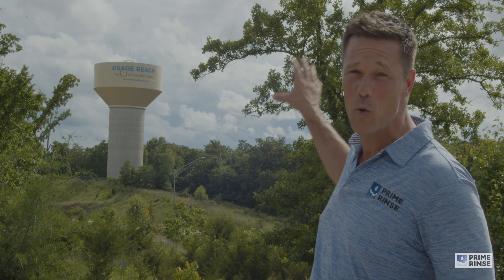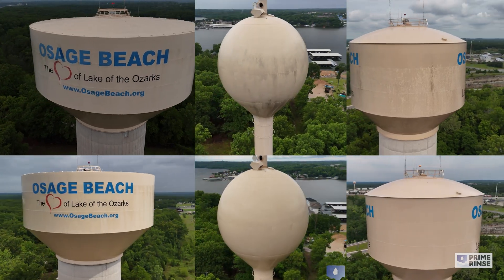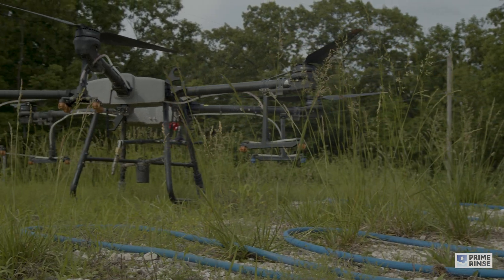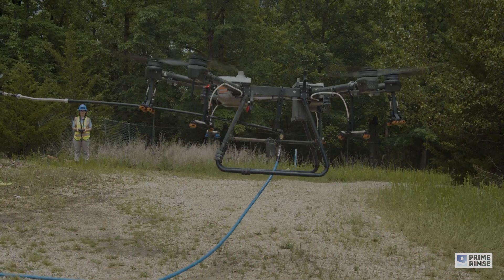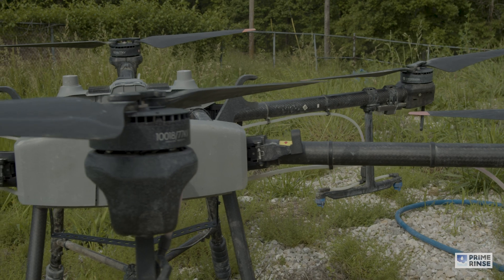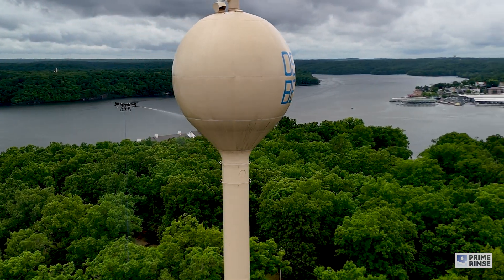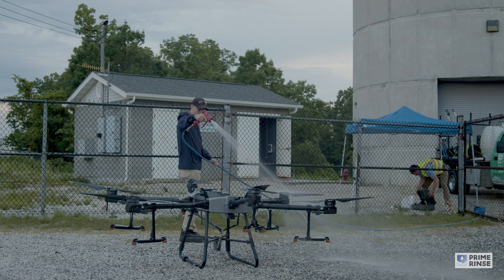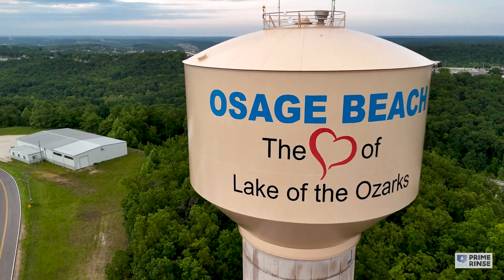Hydropillar Water Tower Cleaning - Drone Washing by Prime Rinse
Prime Rinse was contracted to clean three water towers for the city of Osage Beach Missouri.  The work included two hydropillar water towers and one pedisphere tower.  Thanks to our custom modified water tower cleaning drones, Prime Rinse was able to complete the contract in two days, saving the city a significant amount of money in the process.